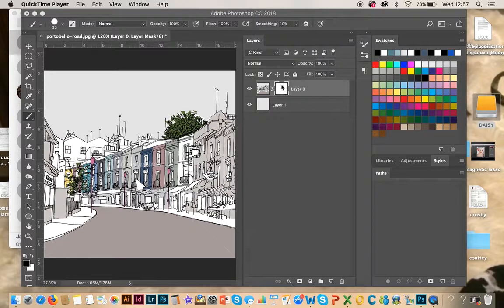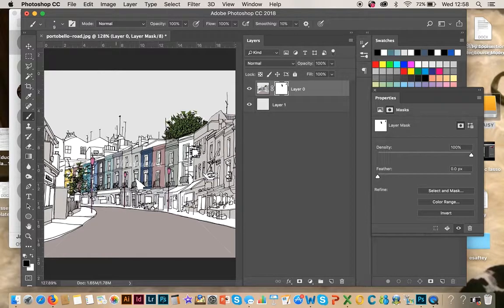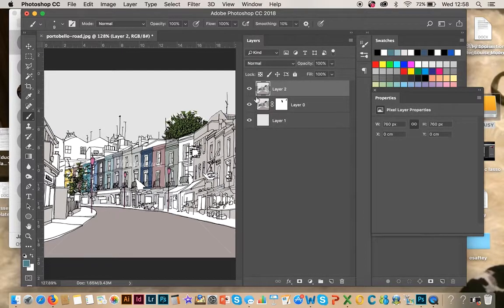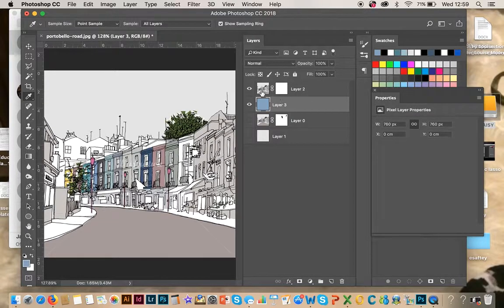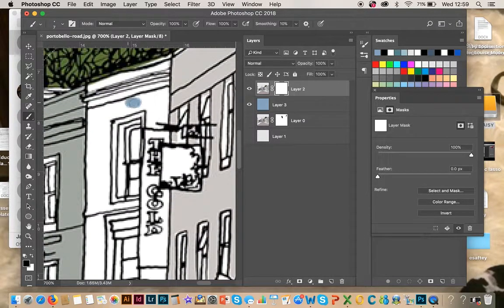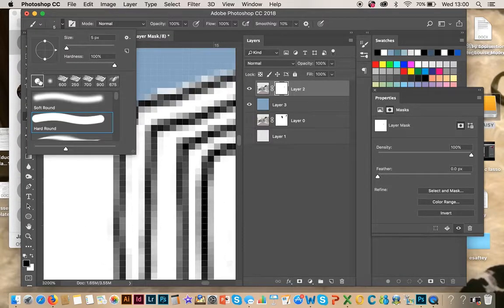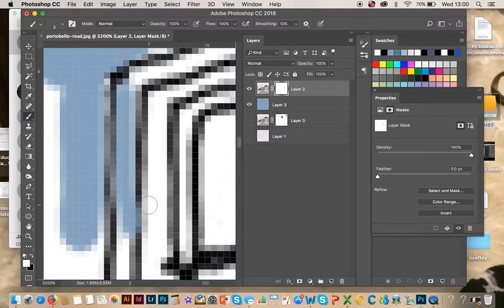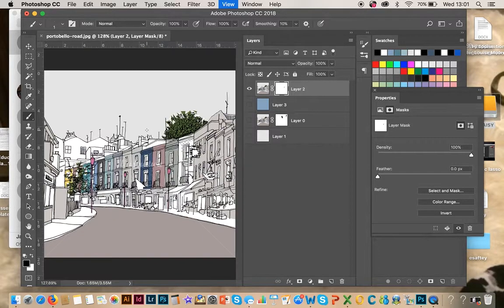Photoshop Masks Tutorial B